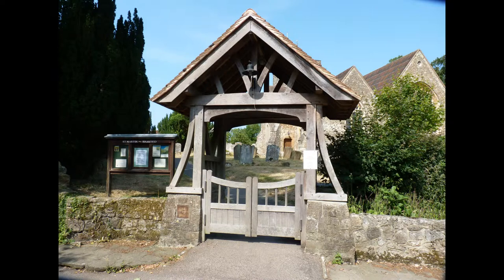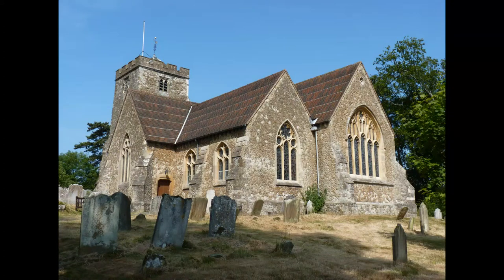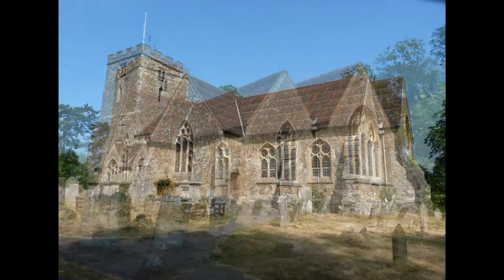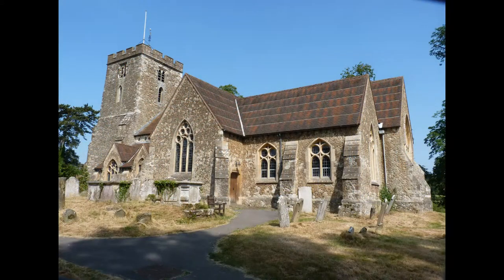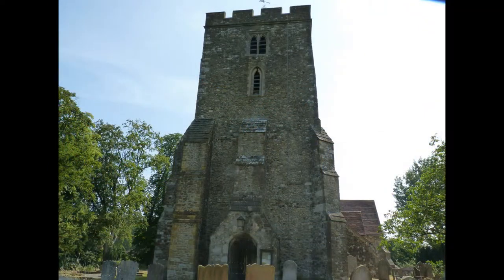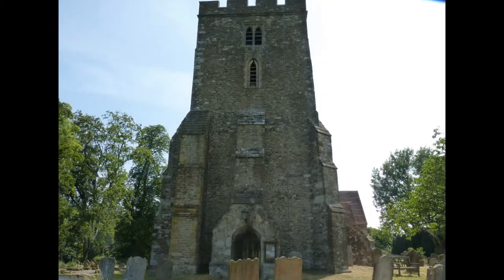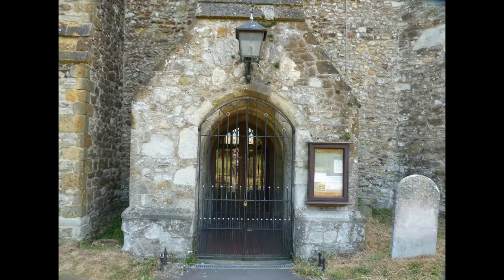The history of St Martin of Tours' church Brasted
A brief history of St Martin of Tours' church Brasted